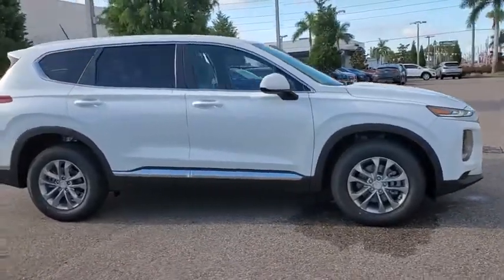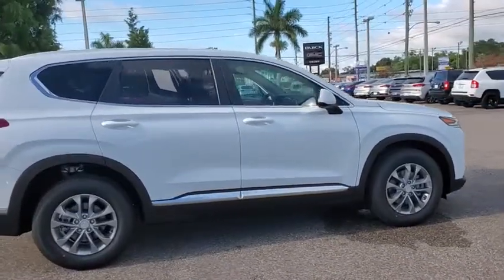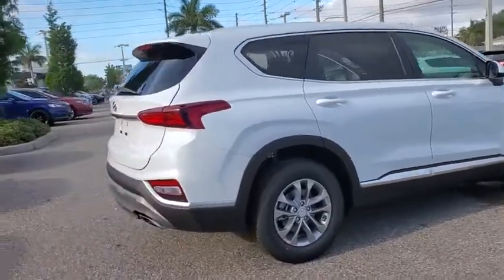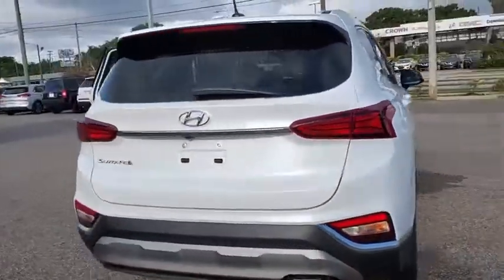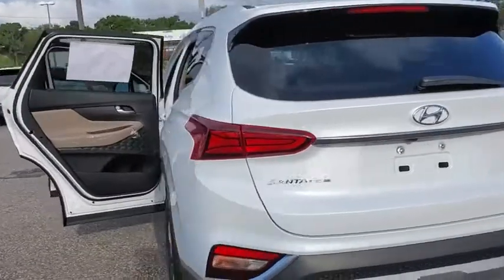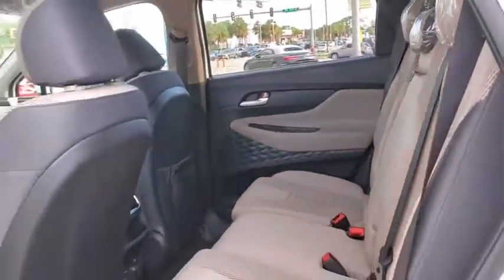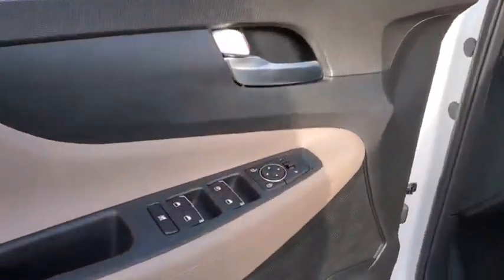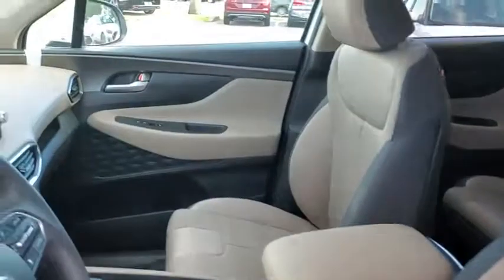2020 Hyundai Santa_Fe St. Petersburg, Tampa, Clearwater, Palm Harbor, Largo, FL LH245458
New 2020 Hyundai Santa_Fe available in St. Petersburg, Florida at Crown Hyundai. Servicing the Tampa, Clearwater, Palm Harbor, Largo, FL area.
2020 Hyundai Santa_Fe SE 2.4 - Stock#: LH245458 - VIN#: 5NMS23AD6LH245458

Crown Hyundai
5301 34th St. N.